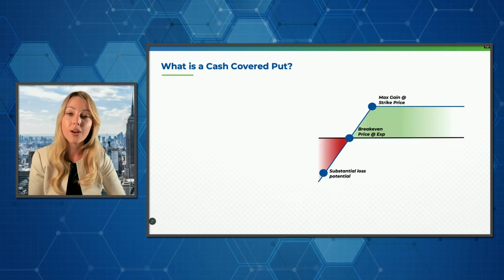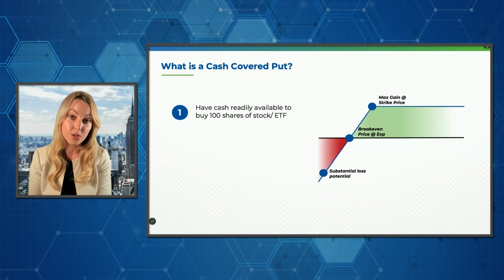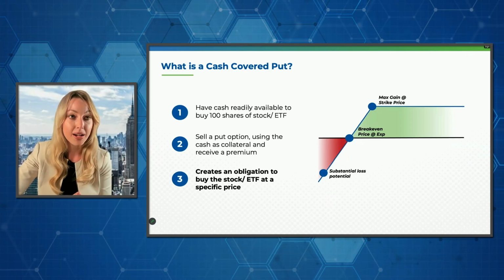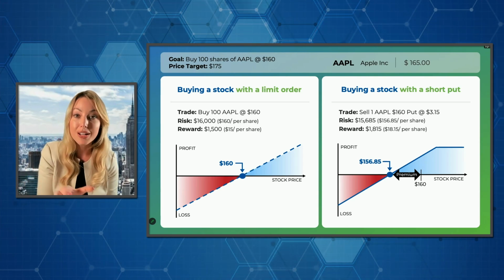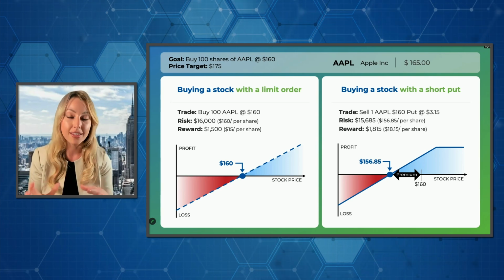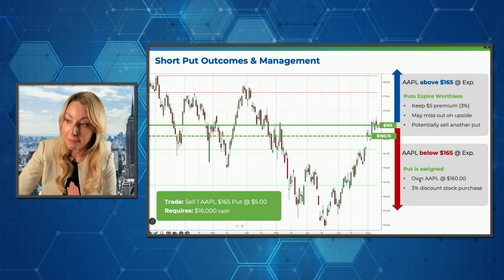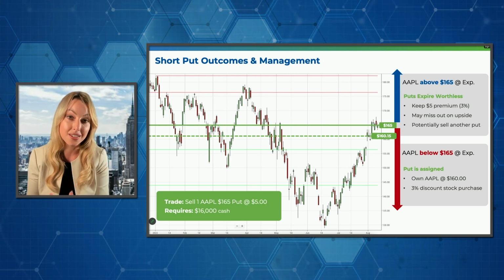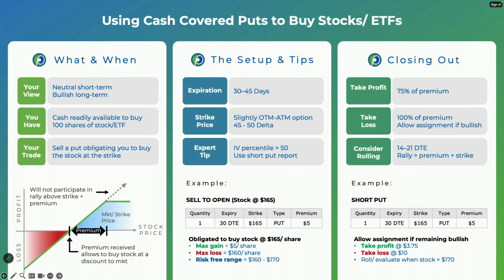Cash Secured Puts: The Most Underutilized Options Income Strategy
In part 2 of how to trade options, David Keller, CMT sits down with Jessica Inskip, Director of Education and Product at OptionsPlay. Jessica shares an informative overview of the Cash-Secured Put Strategy, and explains how it can be used to maximize yield while reducing risk within your portfolio. Using the new options chain tools on StockCharts.com, Jessica then demonstrates how to easily find optimal cash-covered puts for securities.

00:00 - Intro
01:00 - Welcome and Introductions
02:17 - Differences Between Stocks and Options
06:53 - What is a Cash-Secured Put?
10:24 - Short Put Outcomes and Management
12:24 - Using Cash-Secured Puts to Buy Stocks and ETFs
14:36 - Practical Application: Nike (NKE)
19:16 - Conclusion

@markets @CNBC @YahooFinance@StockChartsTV